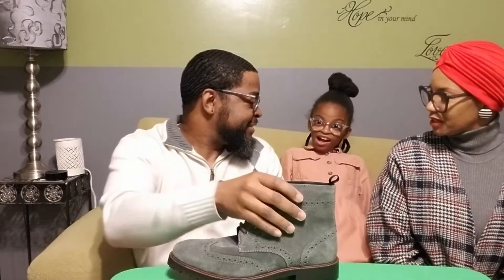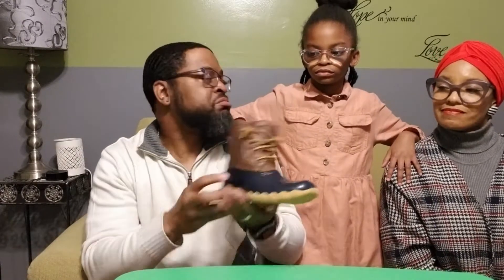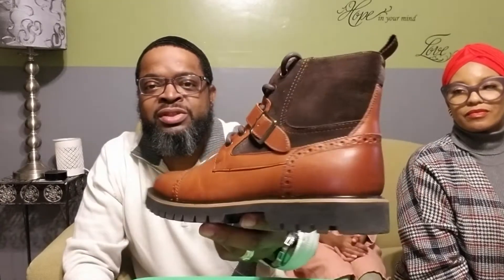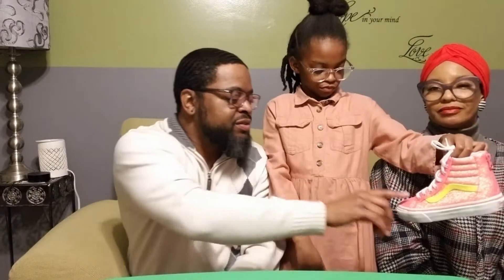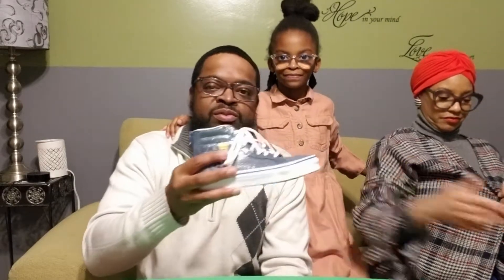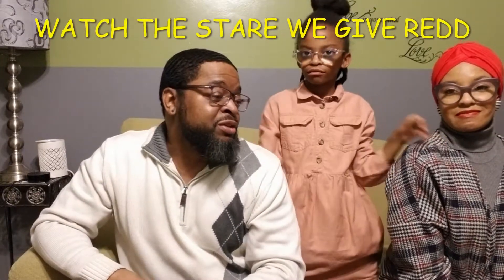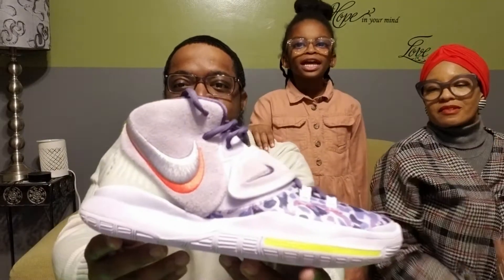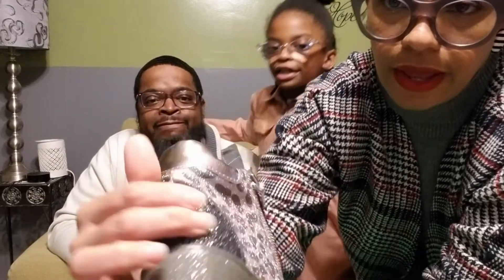Sneaker head Edition! KICKS OF THE DAY! KOTD!!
Hey family!! Welcome to our KOTD video. We know we have more than one pair.. That's ok! We were excited to show you all a few of our favorite kicks! We hope you and enjoy this video. We love you all! Take care!